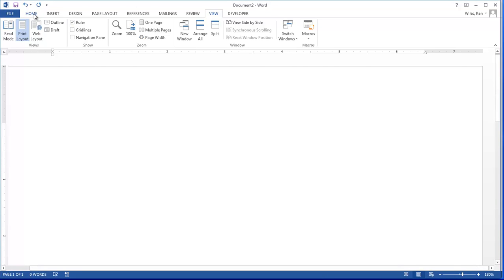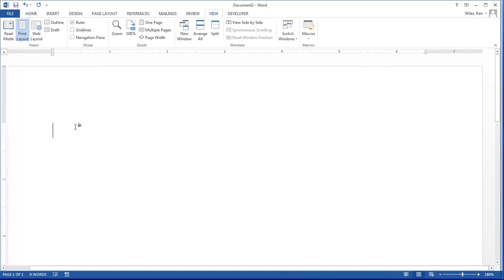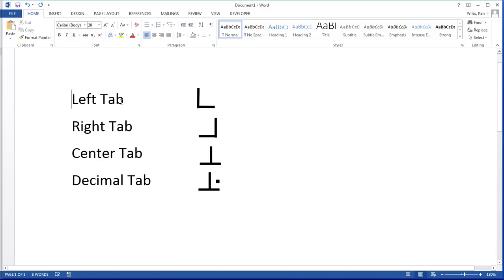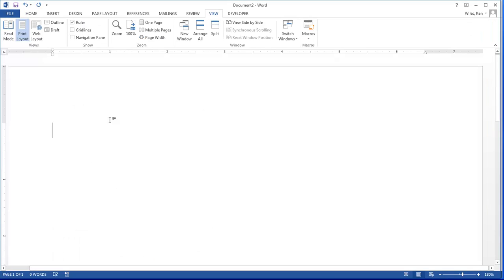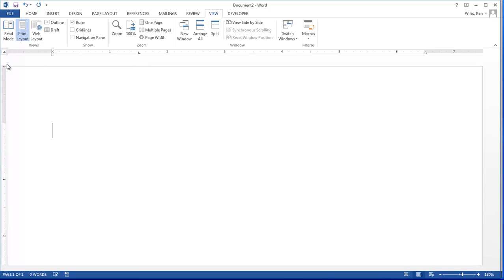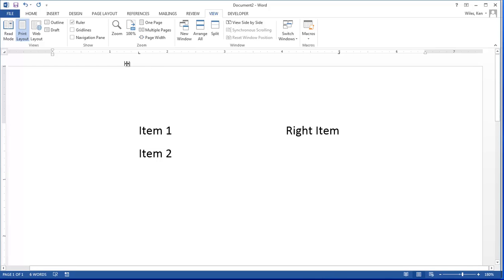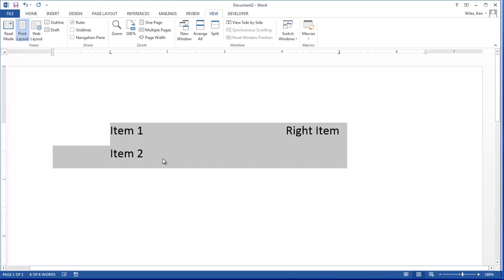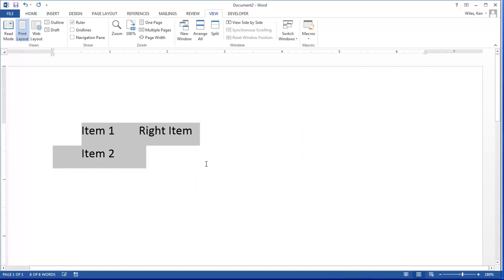Computer Apps Video 3-1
This lesson shows you how to set up tab stops in Microsoft Word 2013.